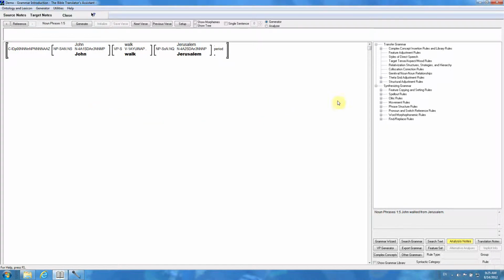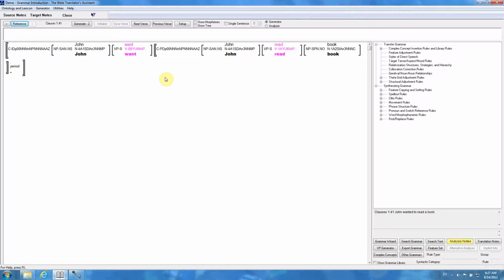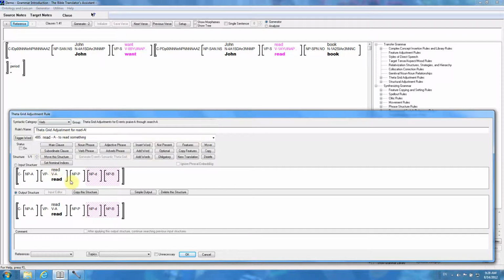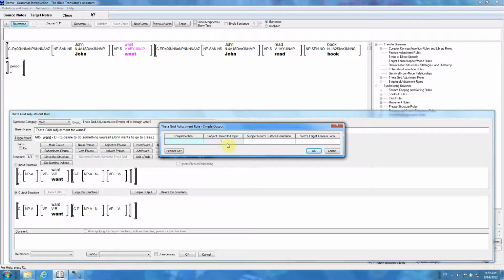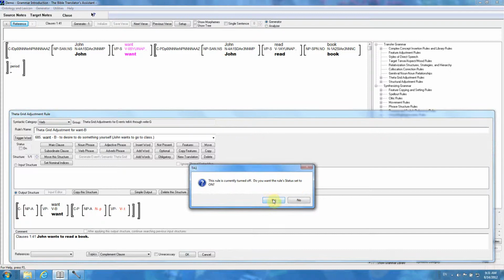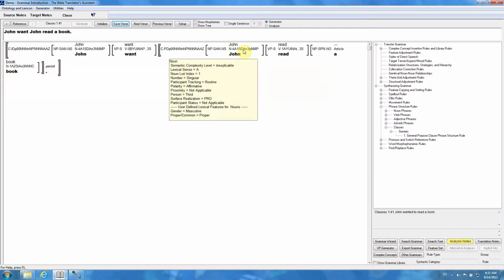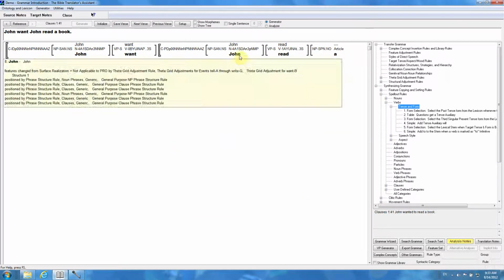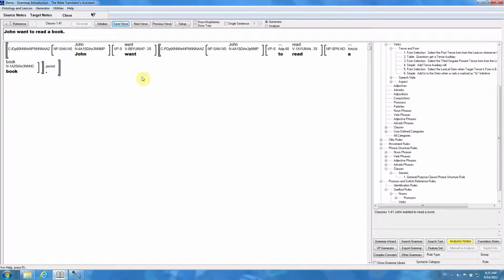TBTA 12C Theta Grid Adjustment Rules